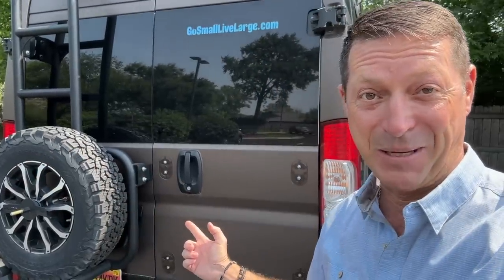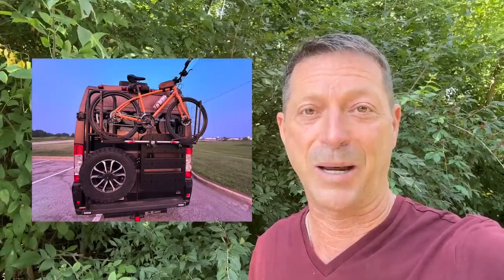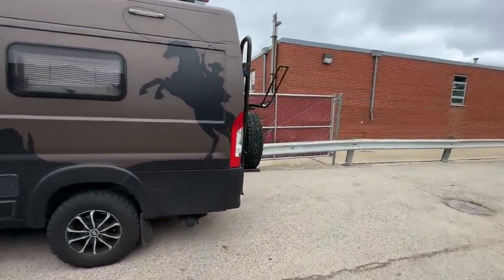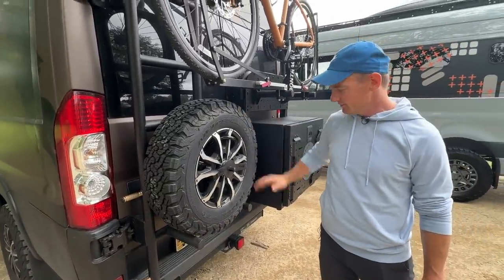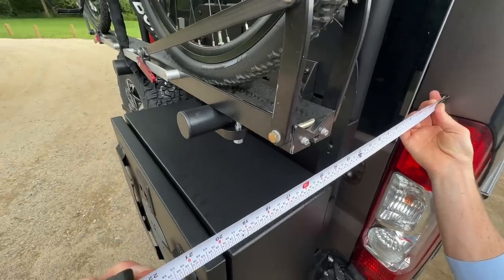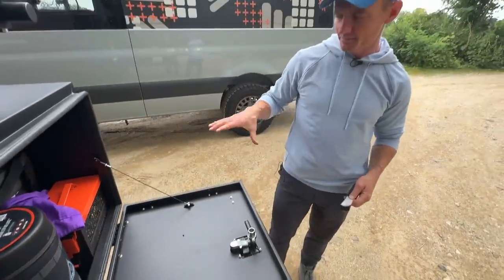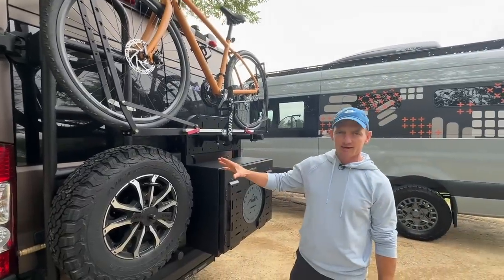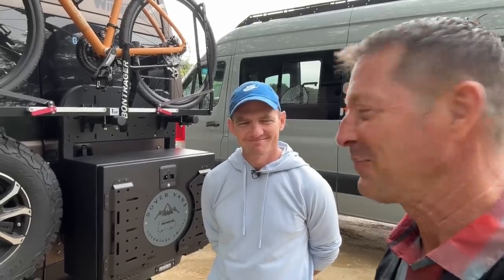BEST BIKE RACK & Storage Box for Promaster, Transit, Sprinter? Rover Vans Gear brand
Save 15% on Harvest Hosts membership
Choose from over 8,000 commercial and private properties in 🇺🇸 and 🇨🇦